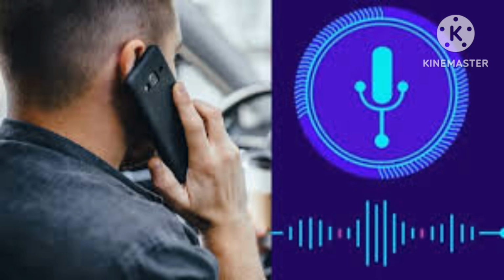React Js Telephone Interview in MNC Company | Live Recording